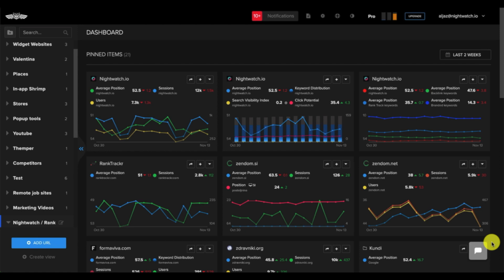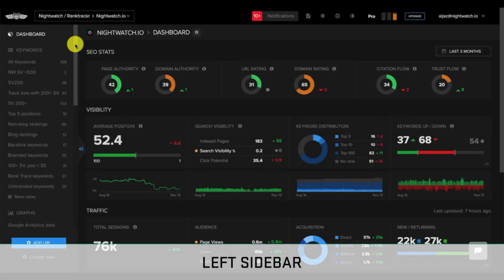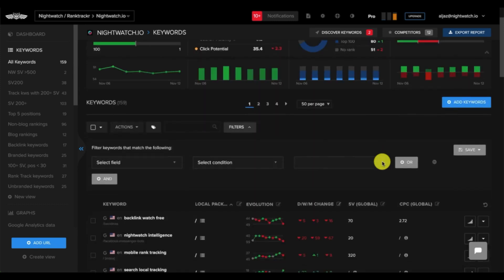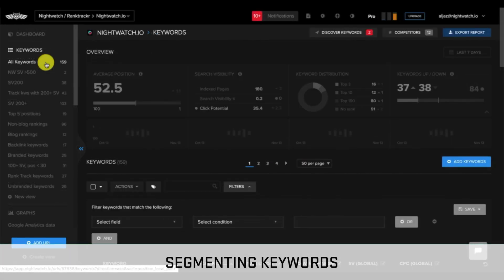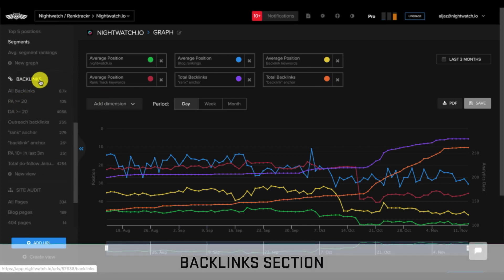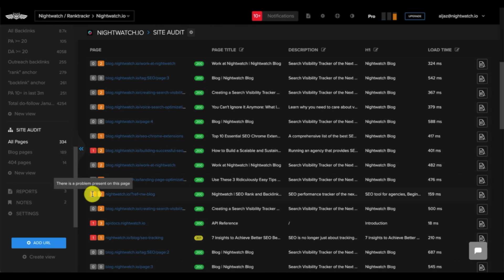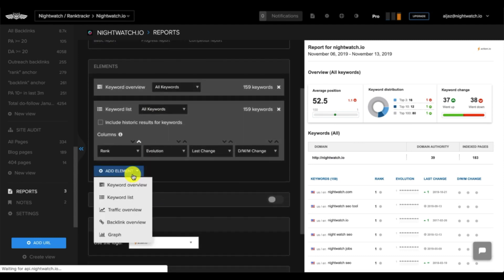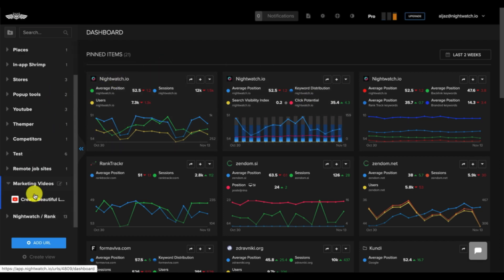Nightwatch Demo — Complete SEO setup (rank tracking, backlink monitoring, audits, KPI reports)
Welcome to the Nightwatch Demo! In this video, we’ll walk you through our different features so you can fully take advantage of all that Nightwatch offers.

Features:
00:00:13 – Nightwatch Dashboard
00:00:38 – Website Level Dashboard
00:00:54 – Adding Websites
00:01:32 – Left Sidebar
00:01:55 – Keywords Section
00:02:03 – Overview Dashboard
00:03:10 – Filters
00:03:39 – Discover Keywords
00:03:57 – Graphs
00:04:18 – Segmenting Keywords
00:05:42 – Backlinks Section
00:06:22 – Site Audit
00:07:23 – Top Toolbar
00:07:51 – Settings
00:08:08 – Notes
00:08:15 – Reports
00:09:20 – Share Progress
00:09:38 - Folders